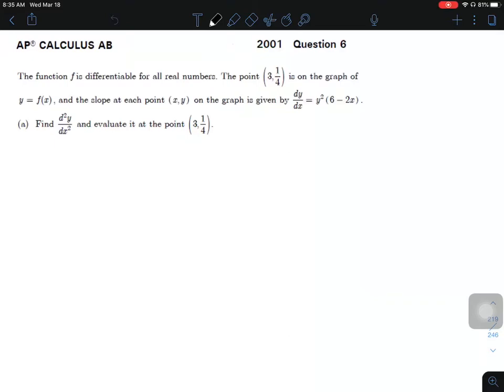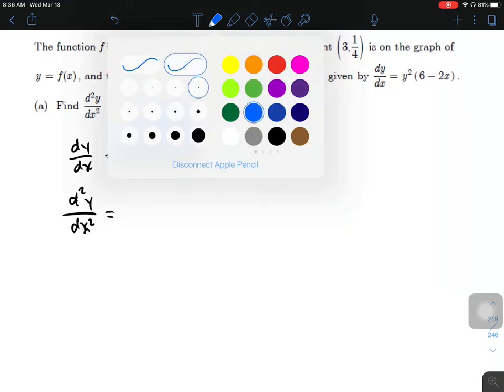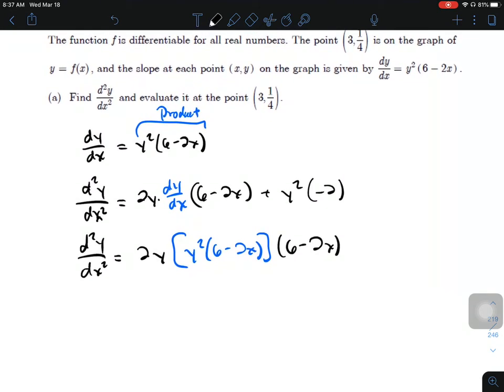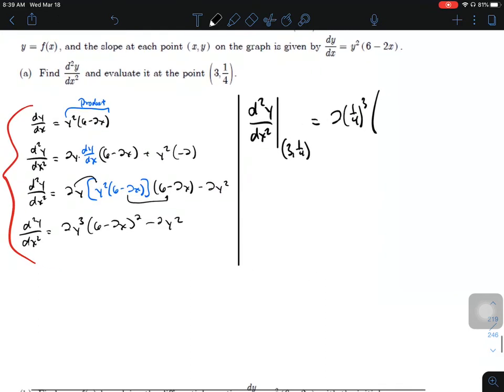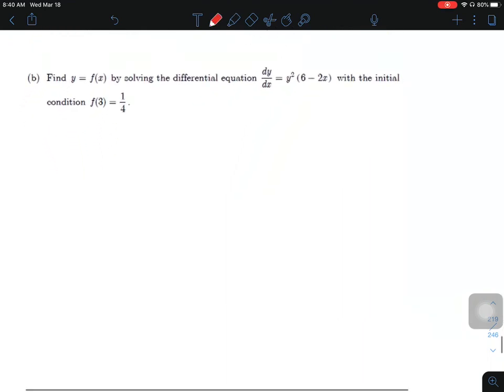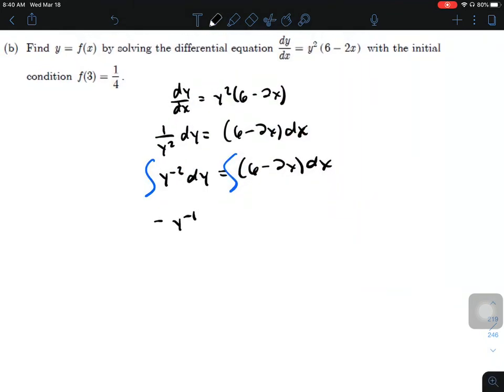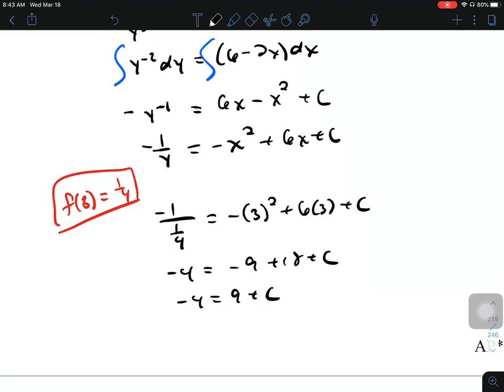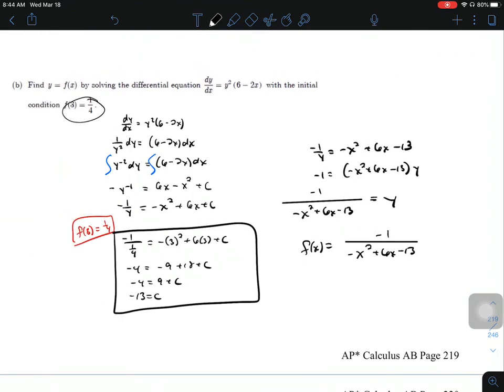AB Calculus AB FRQ 2001 #6